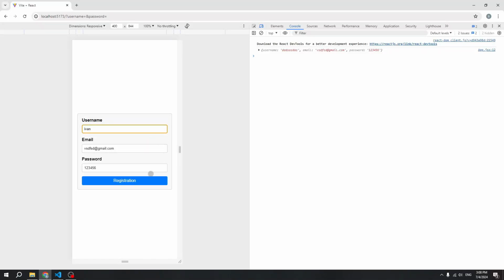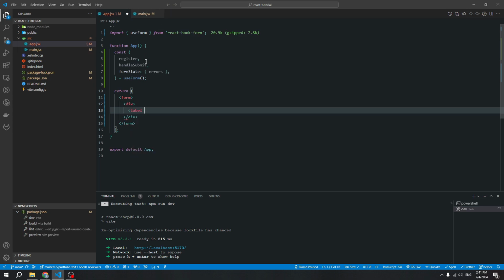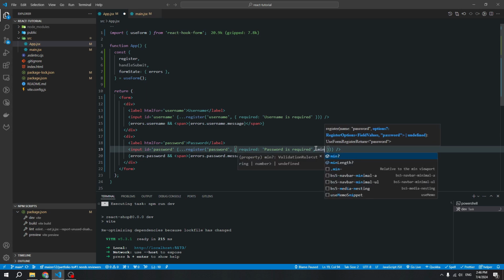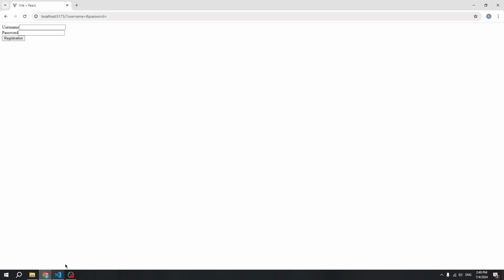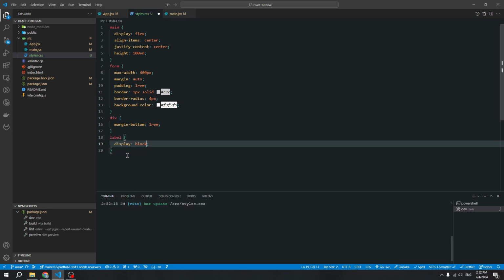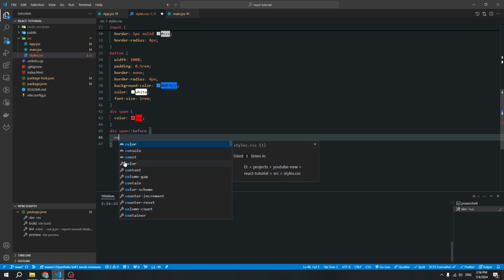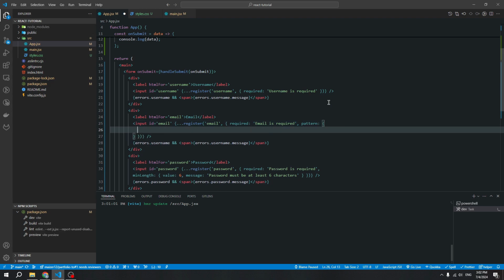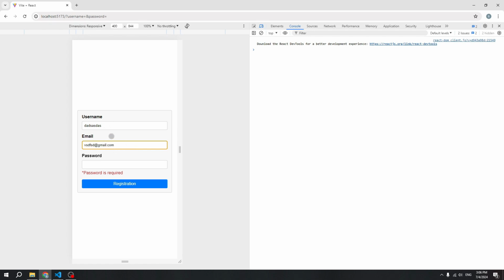Creating a Registration Form with React Hook Form | Step-by-Step Tutorial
In this video, we will learn how to create a registration form using React Hook Form. We'll cover how to add fields for username, email, and password, and how to validate these inputs to ensure they are correct. React Hook Form is a powerful library that simplifies working with forms in React. Join me as we build and style our form from scratch!